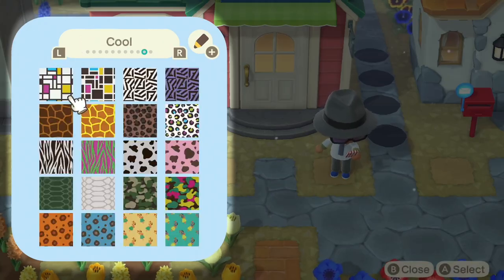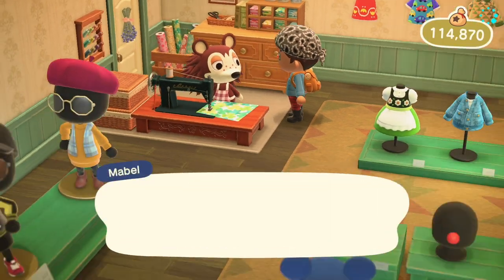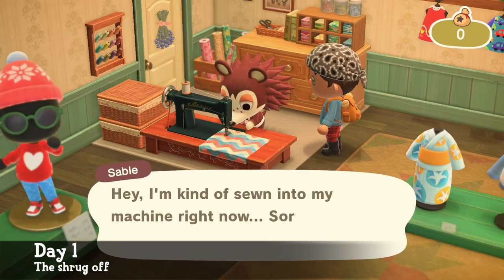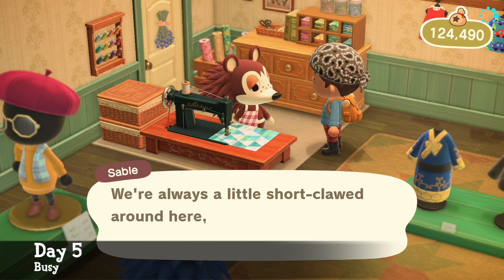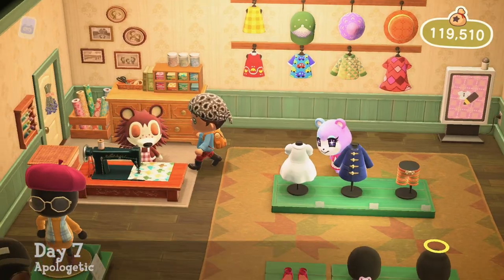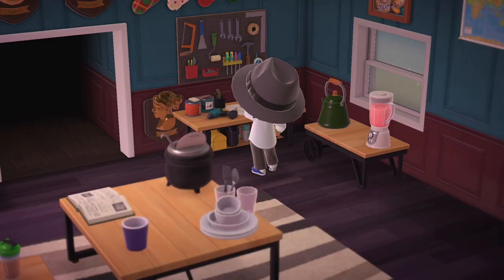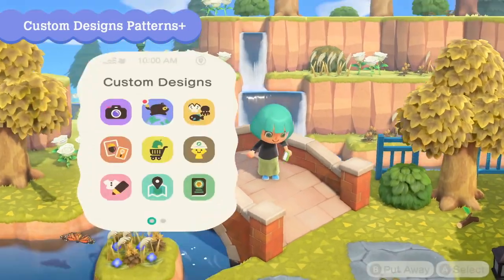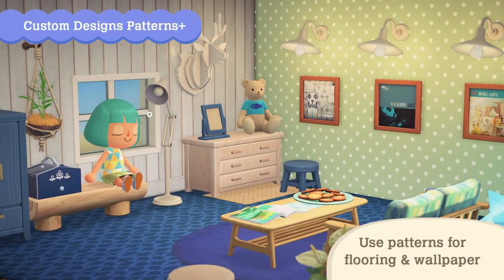BREAK down Sable to get 11 designer patterns in New Horizons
On the 11th day of Christmas Animal Crossing New Horizons. 11 Sable Patterns for the 11th tips of Christmas.

Linked Videos:

Chapters: